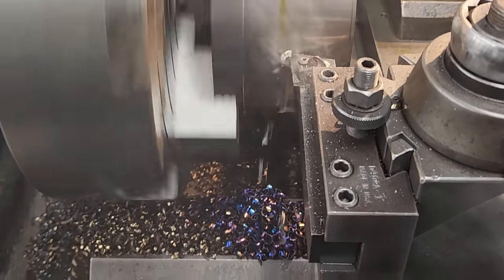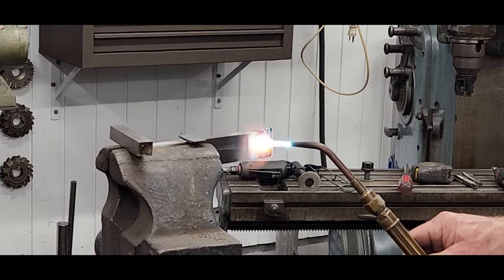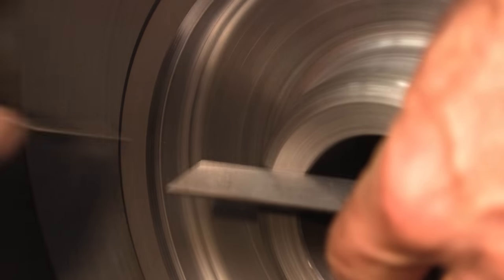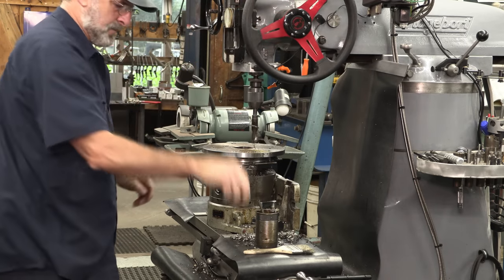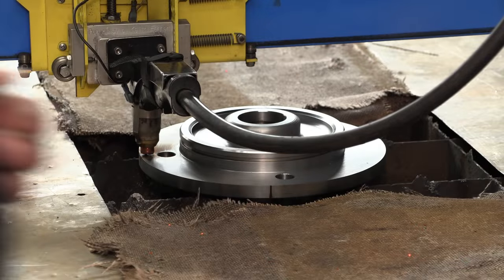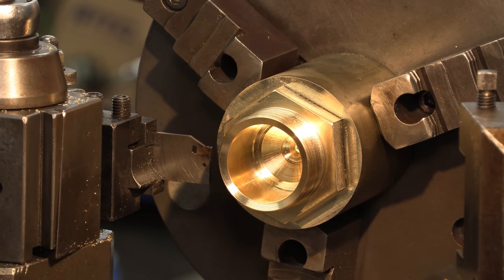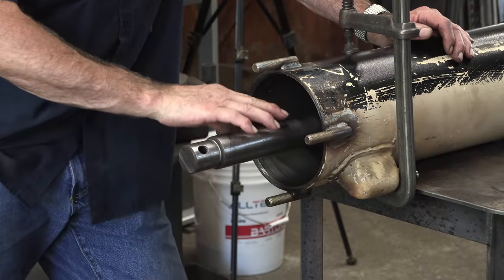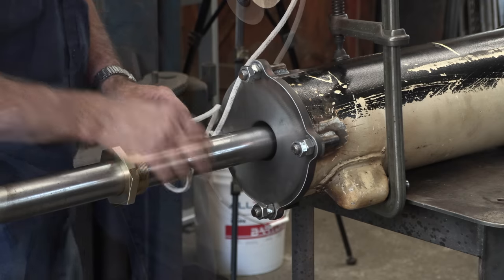How To Change The O'Ring, The Long Way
Sometimes it just easier to change the O'Ring! LOL I get a lot of projects in my shop and some of them cause my head to shake, but I do my best to refurbish the project back to like new state and get our customer back in action. I have to make a new cylinder cap, retaining studs and packing gland for a 7 inch pneumatic cylinder along with seals and packing. I make up a insert holder and cut a 3D item in the PlasmaCAM during this video.